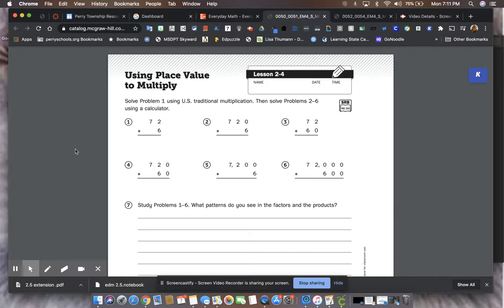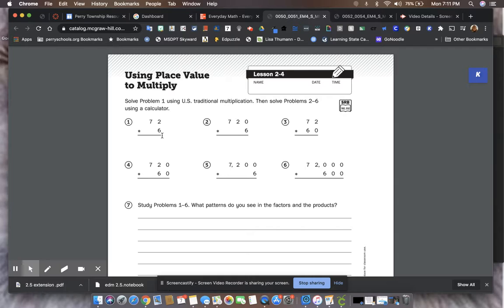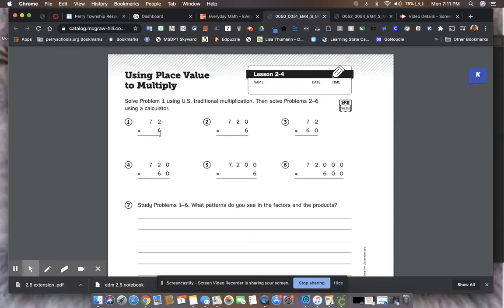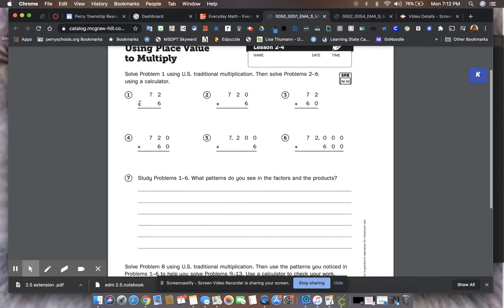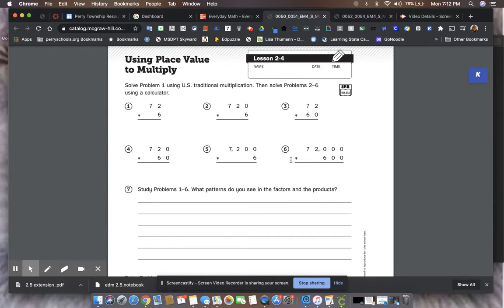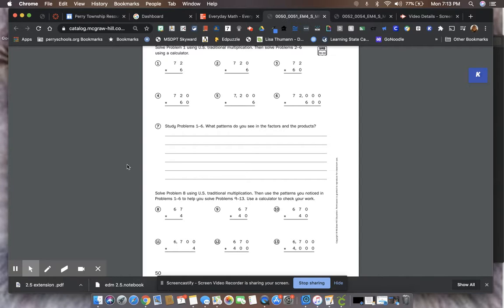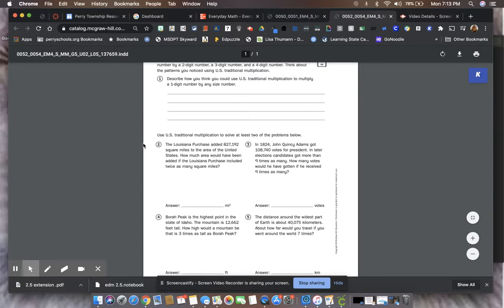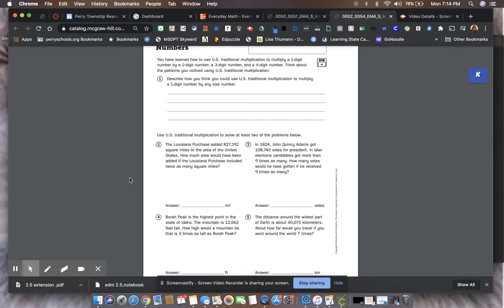MB5 2.4/2.5 Enrichment Instructions